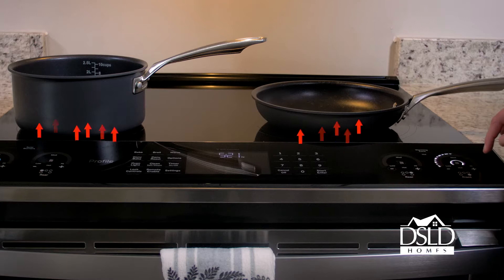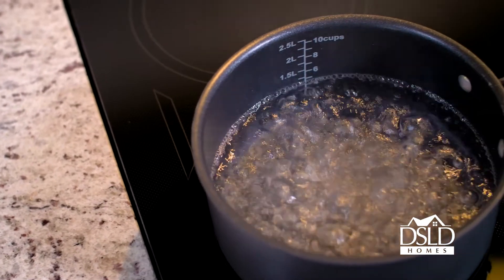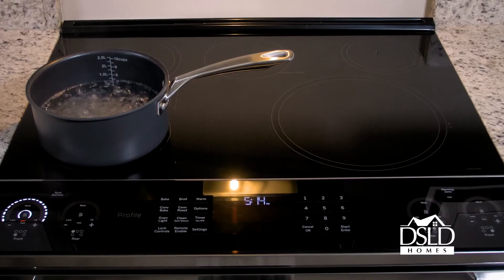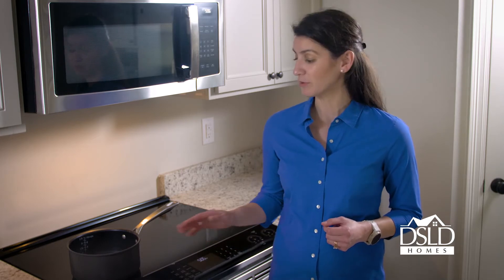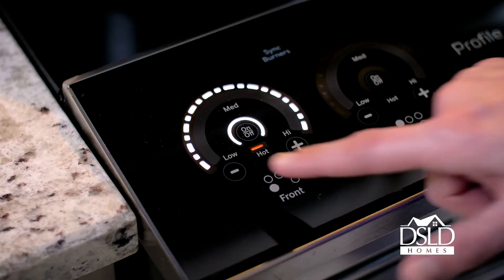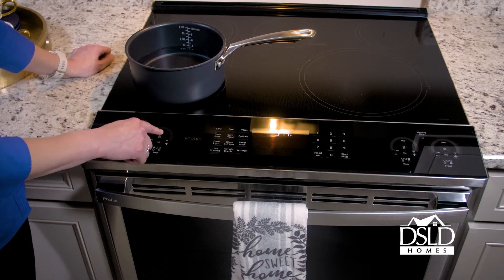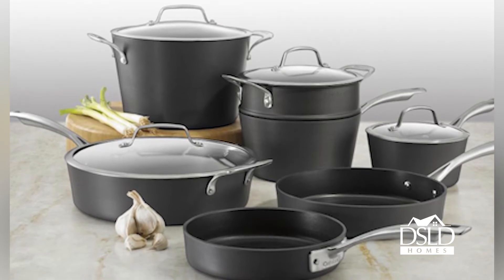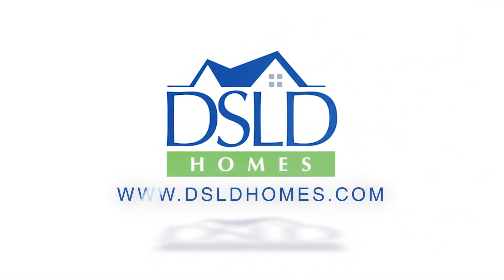Induction Cooktop - Trinity Bluff Community | Shreveport, LA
Welcome to Trinity Bluff, a state-of-the-art community in North Shreveport. Have you heard of induction cooktops? Induction cooking is faster, easier and more efficient. Induction elements transfer electromagnetic energy through the glass surface directly to the pot to quickly generate heat. It’s powerful enough to boil a quart of water in just 101 seconds yet gentle enough for delicate sauces. The induction technology only heats the cookware so the cooktop stays cool to the touch, which is a great safety feature. No energy is transferred from the induction elements – even when they’re on – until the proper pots and pans are placed on top of them. The induction elements also use 30% less energy than electric coils and far less than gas burners for ongoing energy savings. The GE Profile™ Series induction and convection range featured in each Trinity Bluff home has glide touch controls inspired by touchscreen technology, enabling precise temperature control with just a touch or a swipe. There’s also an option to control two elements simultaneously to evenly heat large cookware or griddles. Finally, each Trinity Bluff homeowner will receive a Cuisinart 11-piece induction cookware set as a welcome gift! To learn more about this community and to see the available floor plans, visit dsldhomes.com